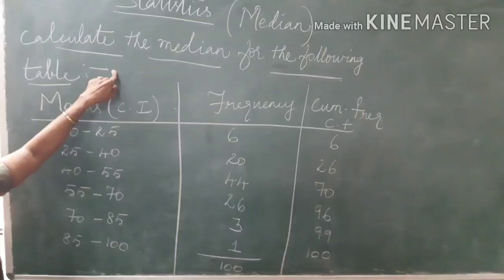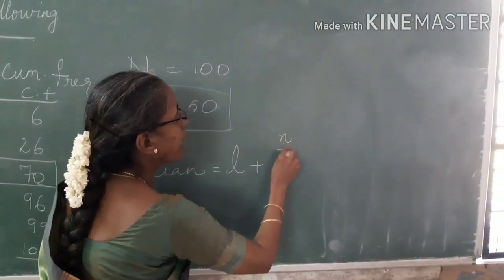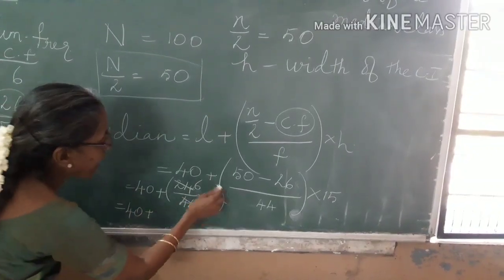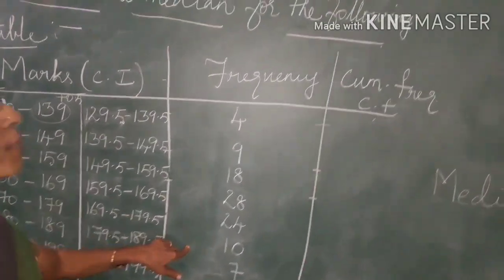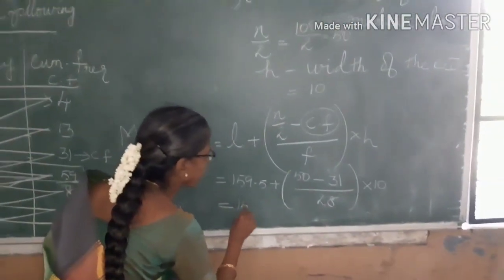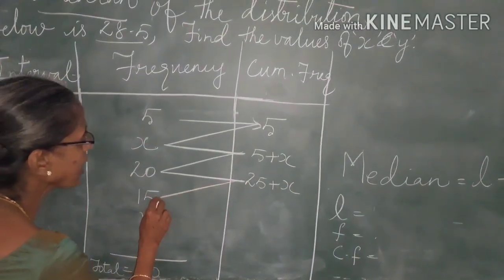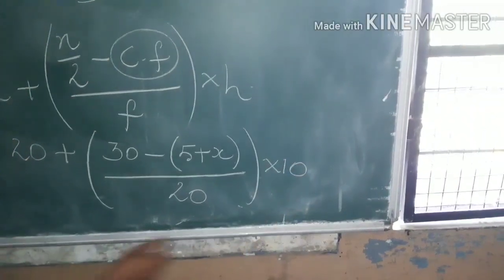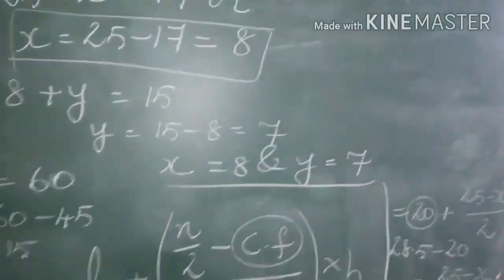class 10 statistics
Finding median